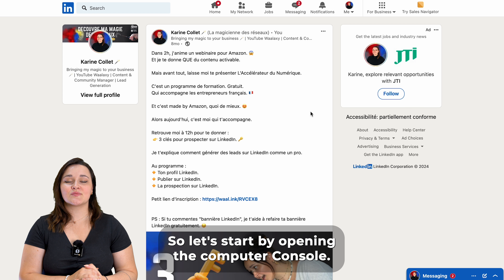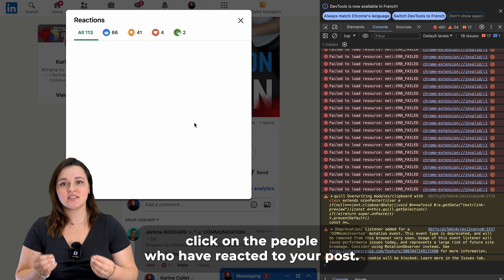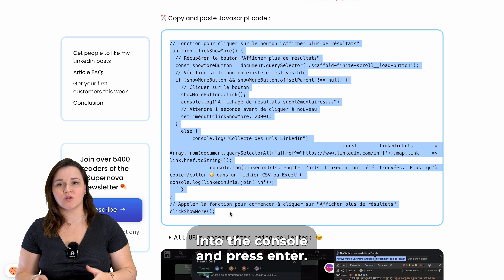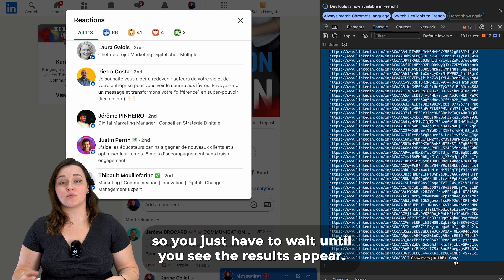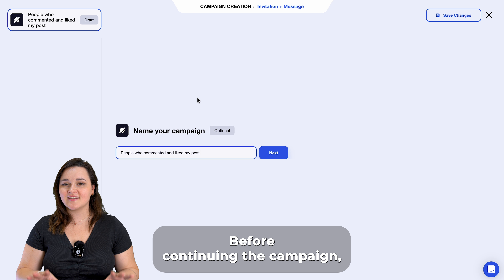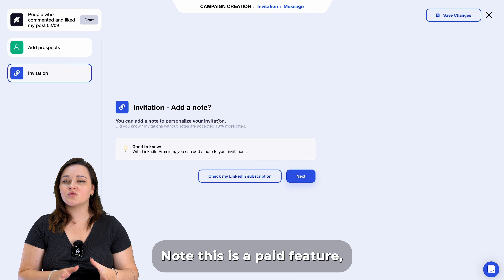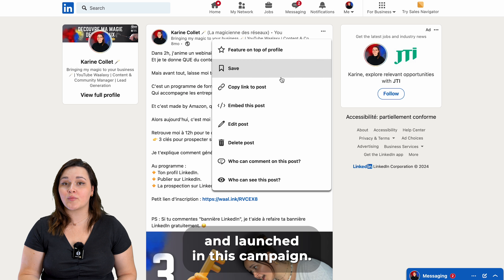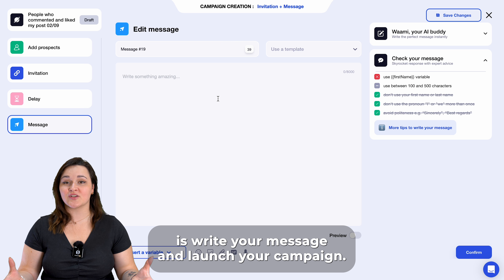How to retrieve people who liked your LinkedIn posts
Did you know you can retrieve people who liked your LinkedIn posts so you can contact them in bulk? And even people who comment on your posts if you stay until the end of the video!

Today, we show you a little hack to do so. Please note, however, that this trick only works with YOUR posts.

Ready to paste the code?

Ready to hack LinkedIn?

00:00 Introduction
00:24 Disclaimer
00:33 Retrieve people who liked your posts
01:42 Create a CSV file
02:00 Retrieve LinkedIn profiles
02:18 Launch an automated prospecting campaign
02:48 Retrieve people who commented on your post